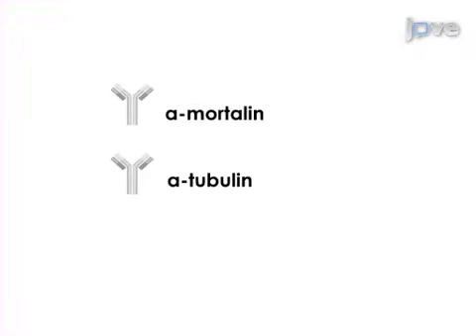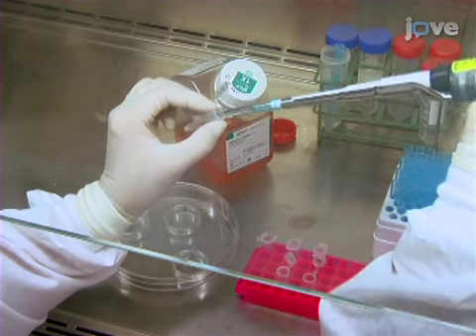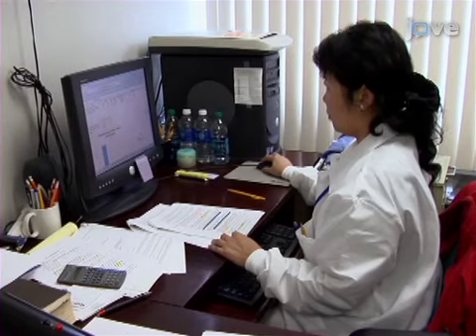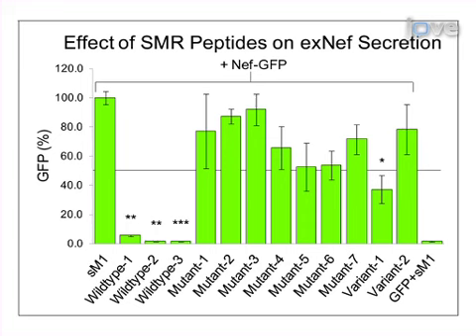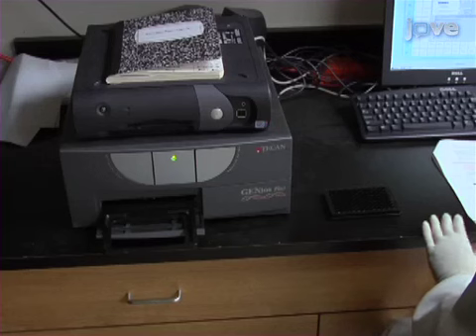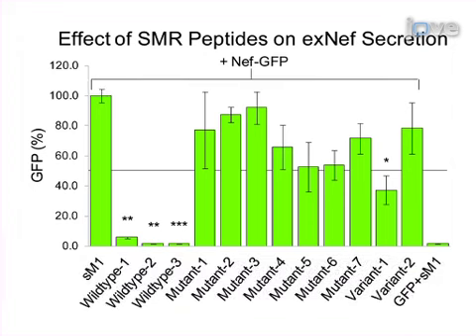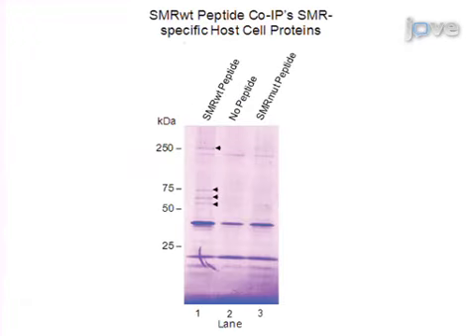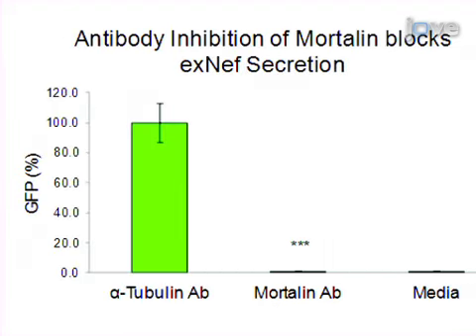50362 Bond Motifs 052913 P Web